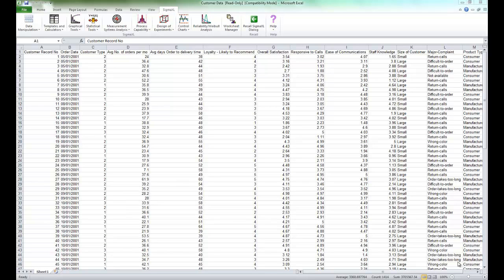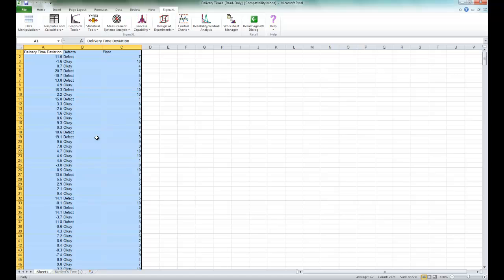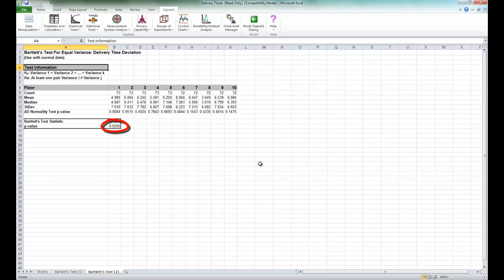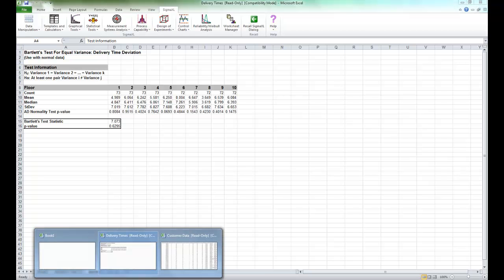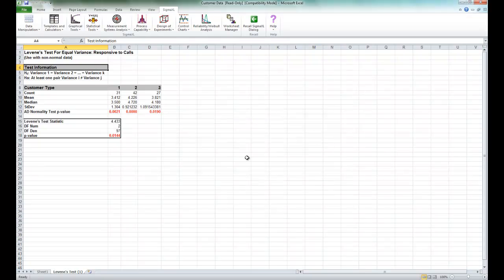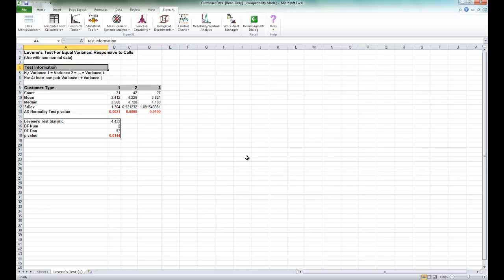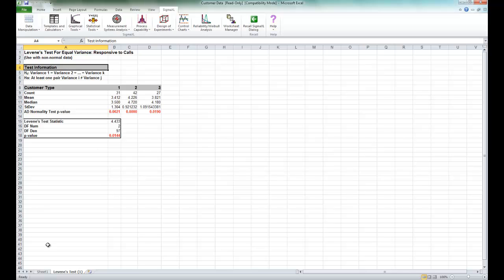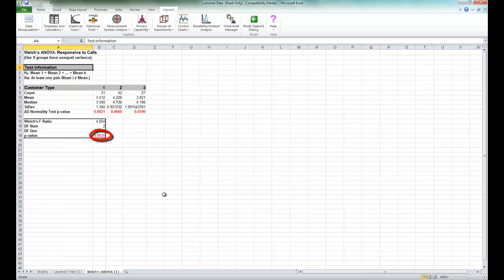Run Tests for Equal Variance in Excel using SigmaXL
This video demonstrates a few of the tools found in SigmaXL that allow for testing of equal variance.  The example in this video is taken from pg. 190 of the SigmaXL Version 6.1 Workbook.